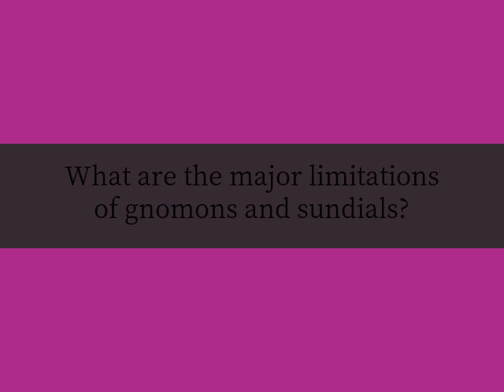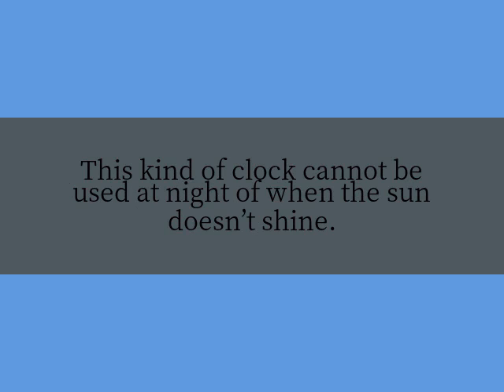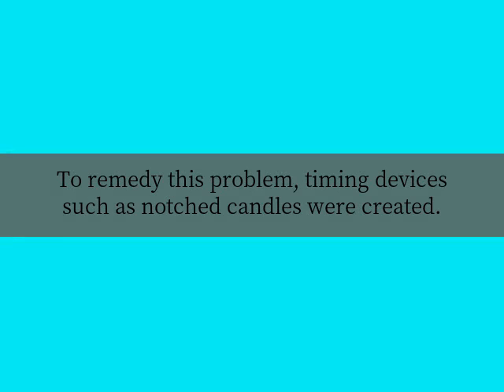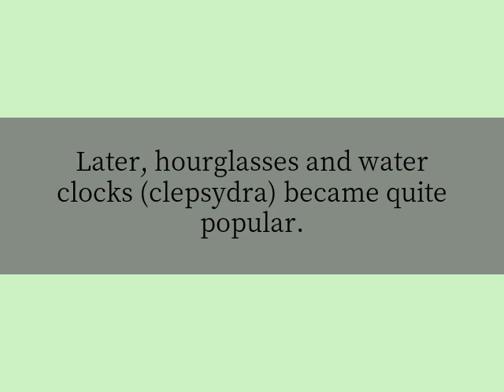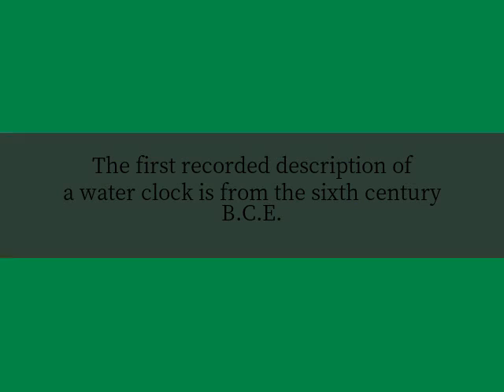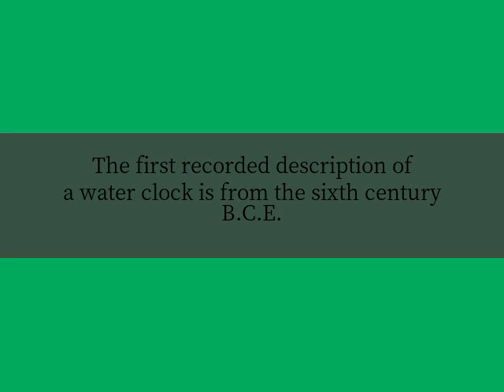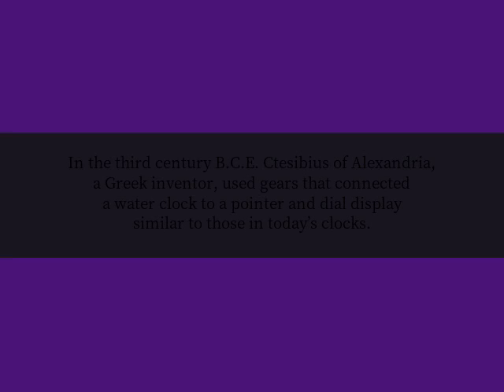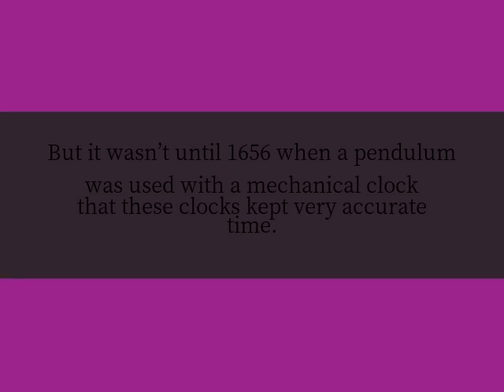What are the major limitations of gnomons and sundials?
This kind of clock cannot be used at night of when the sun doesn’t shine. To remedy this problem, timing devices such as notched candles were created. Later, hourglasses and water clocks (clepsydra) became quite popular. The first recorded description of a water clock is from the sixth century B.C.E. In the third century B.C.E. Ctesibius of Alexandria, a Greek inventor, used gears that connected a water clock to a pointer and dial display similar to those in today’s clocks. But it wasn’t until 1656 when a pendulum was used with a mechanical clock that these clocks kept very accurate time.